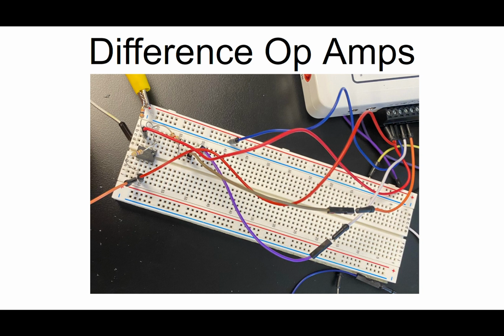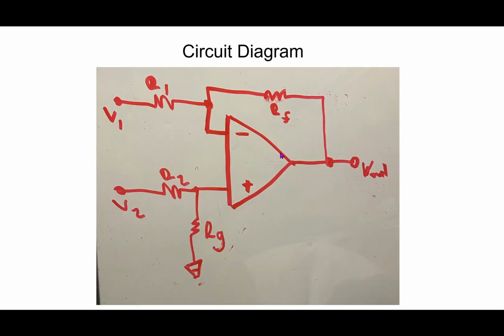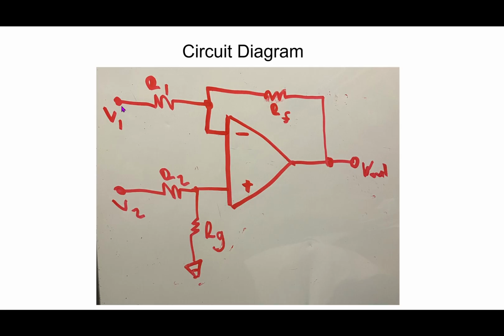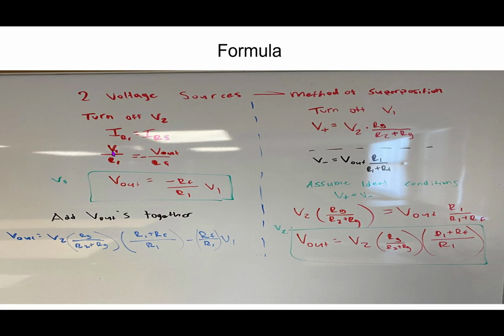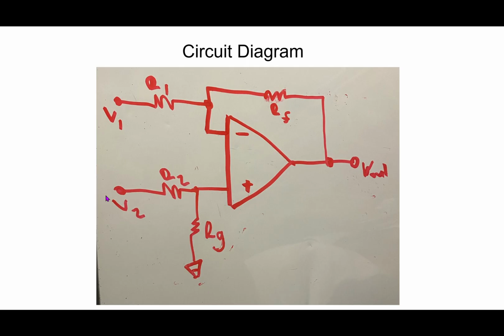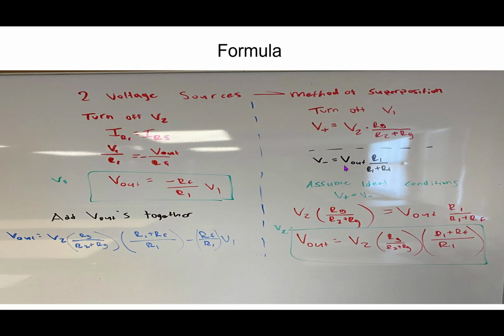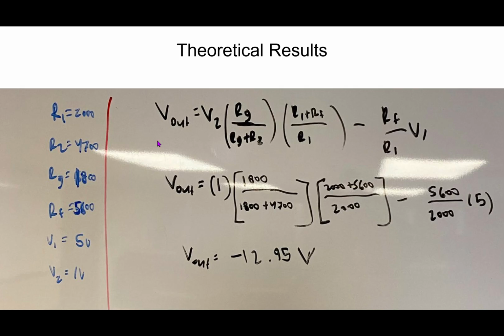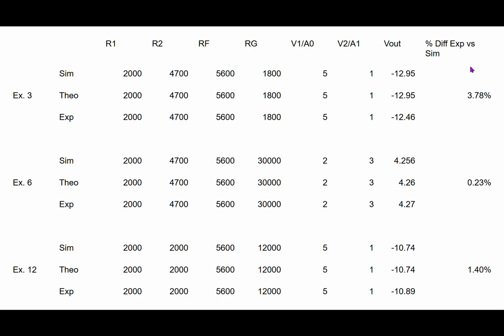CA9 - Difference Op Amps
Phys 306 - Electronics